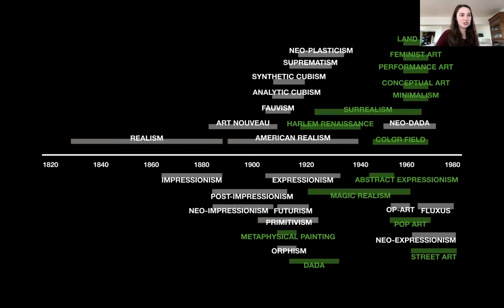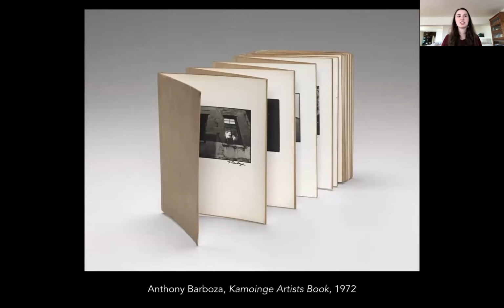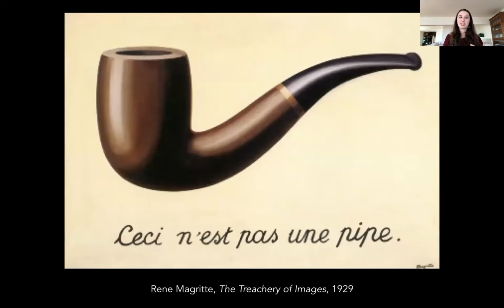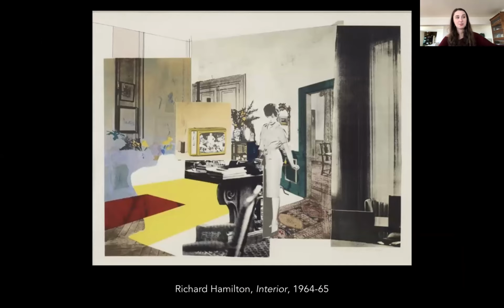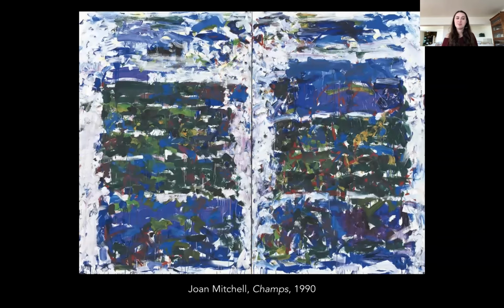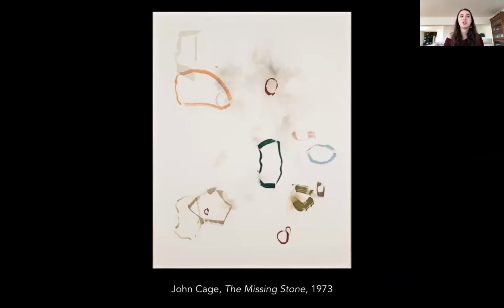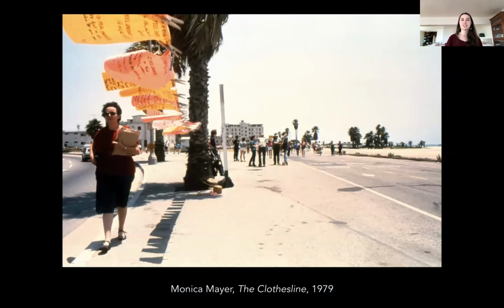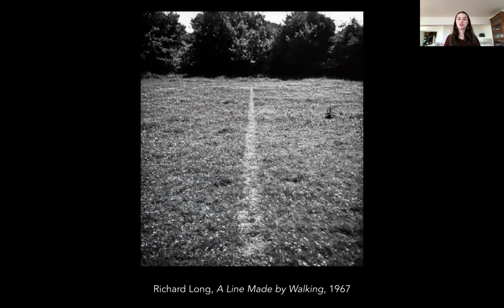History of Western Modern Art (Post War): Artist as Activist (Rainstorm: Summer 2021)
"History of Western Modern Art (Post War): Artist as Activist" taught at Rainstorm Summer 2021 by Lili Price

Class Description:
After WWI, art became a method to express thought, rather than a means of aesthetic decoration. Art was (and still is) utilized to trigger, spread, and implement social/cultural/political change. This art history class will cover more than 12 artistic submovements, in majority from the 1930s and the 1960s-70s; these will include but are not limited to Dadaism & Surrealism, the Harlem Renaissance, Pop Art, Conceptual Art, Feminist Art, Earth Art, and many more! By analyzing significant artworks from each period, you will come to understand and appreciate how art expanded beyond the canvas, left galleries and museums, and became a social practice. By the end of this lesson you will become familiar with much of the art that truly made a difference towards equality — making great strides against sexism, racism, war, classism, and much more.

NOTE: This is Part II of a two-part class covering Western Modern Art history as a whole; either part can be taken individually, but it is recommended to take both for a more holistic understanding of the subject. Part I is entitled “History of Western Modern Art (1800s-1950s): The Journey to Abstraction”